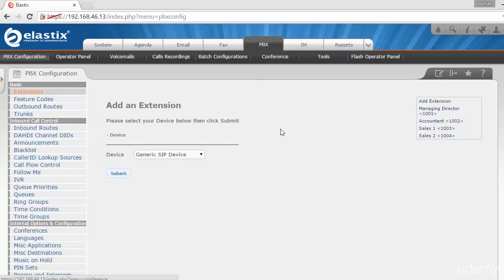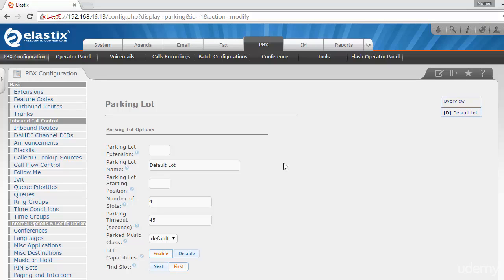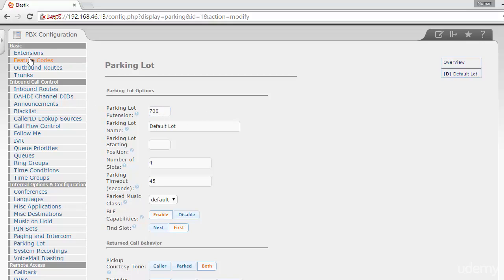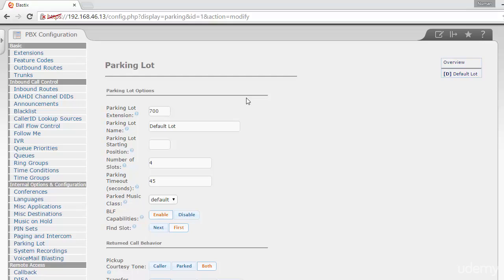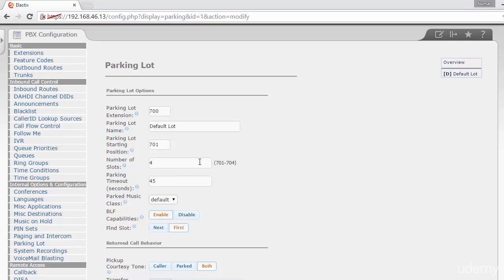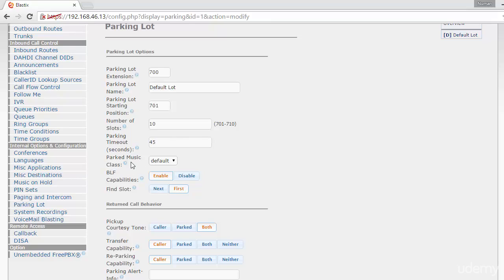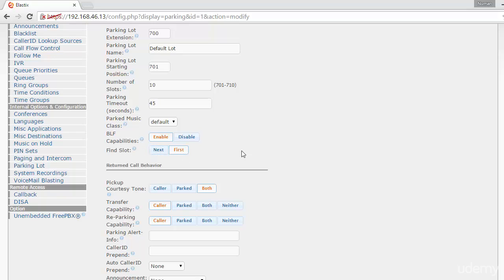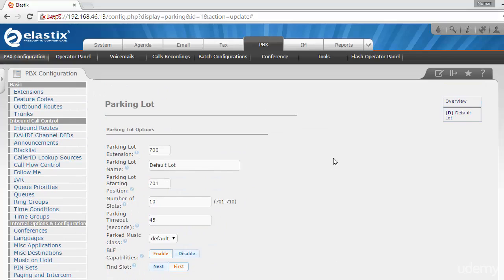38 Parking Lots Call Parking